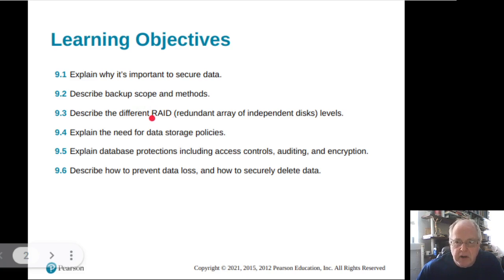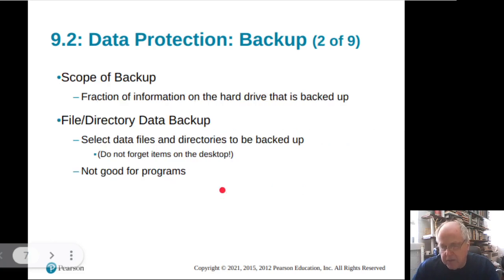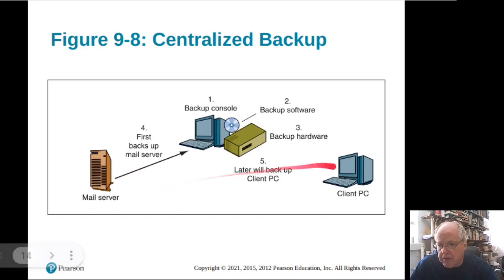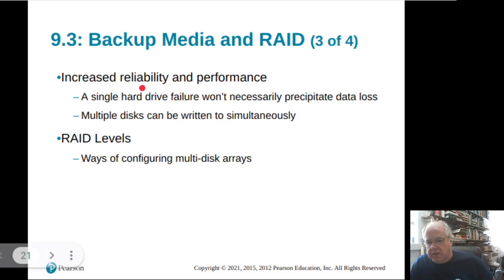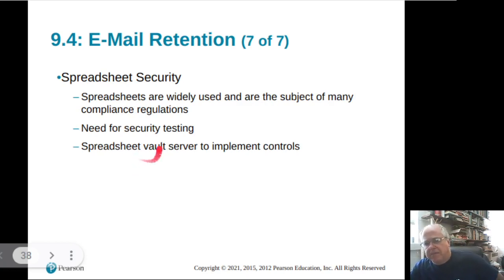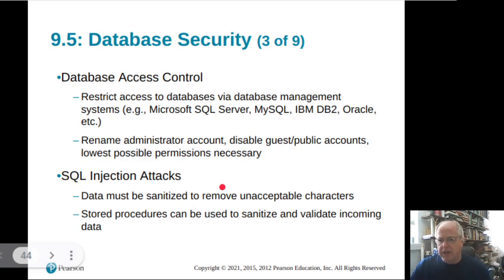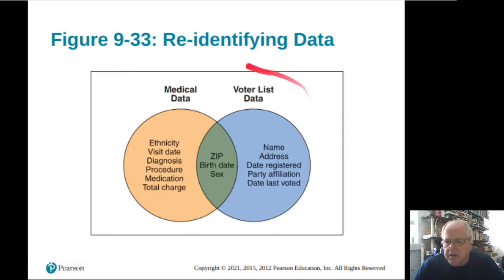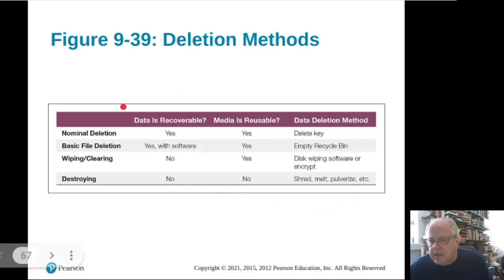Boyle Chapter 9 - Data protection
Protection data with backups and RAID
Proper data archival, deletion